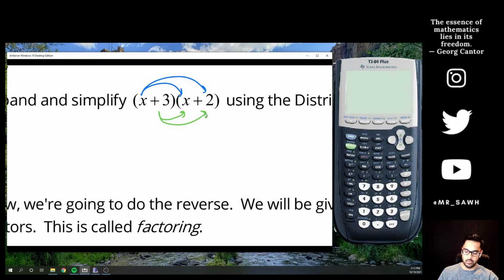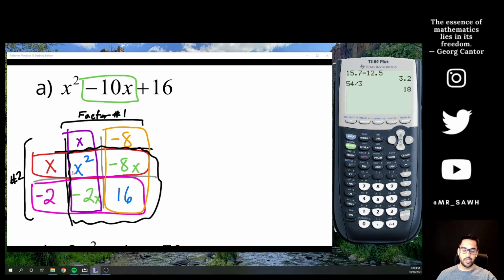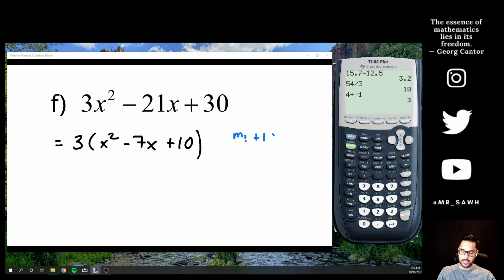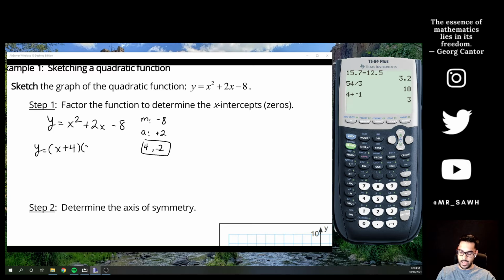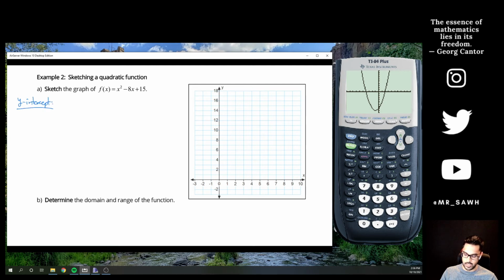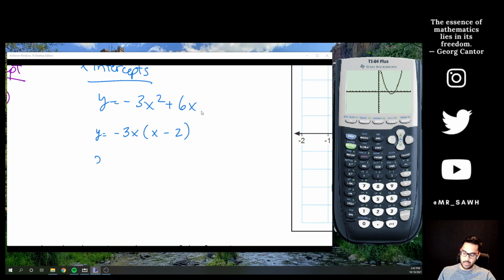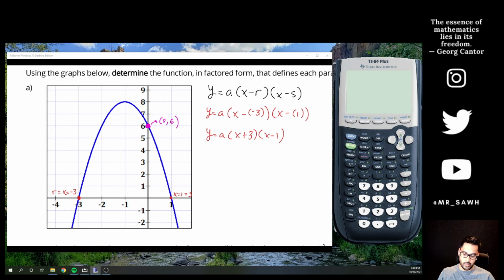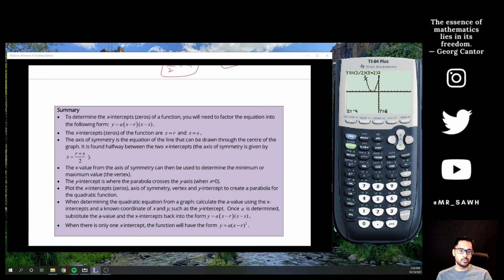Lesson 2: Factored form of a Quadratic Function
In this lesson, we will revisit factoring and we can finally see what it's power can do for us!